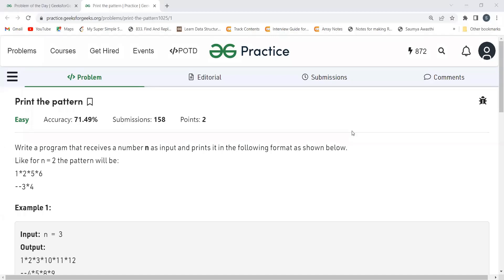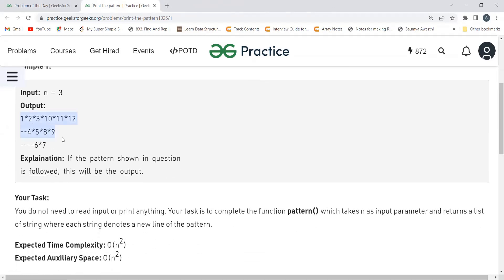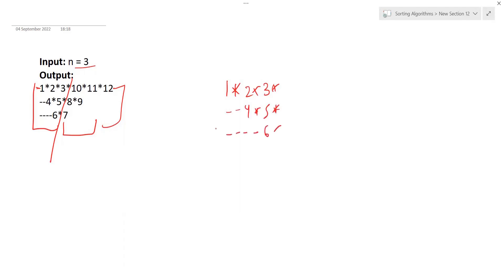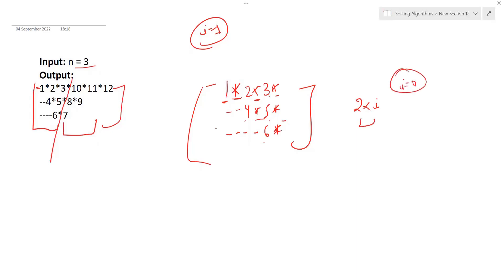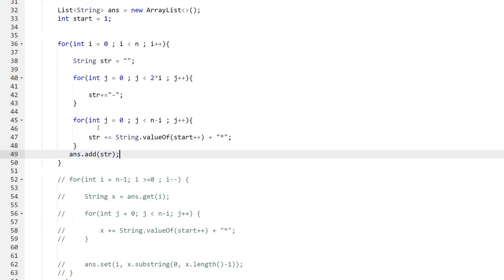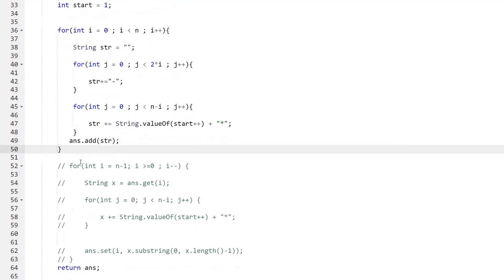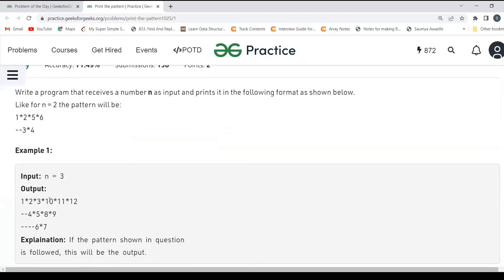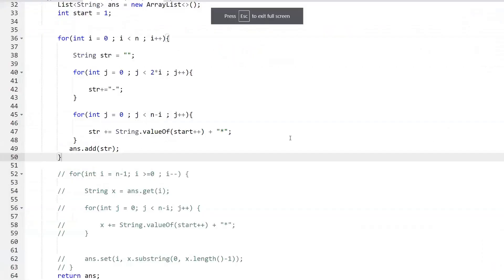Print the pattern || GeeksforGeeks || Problem of the Day